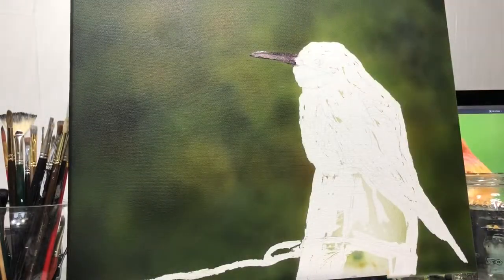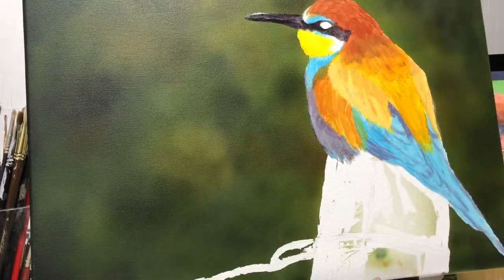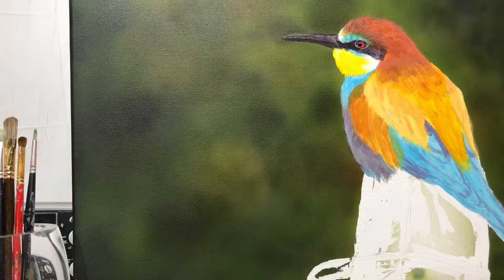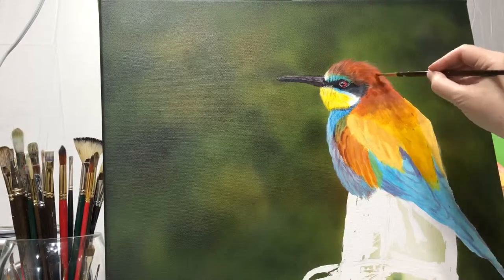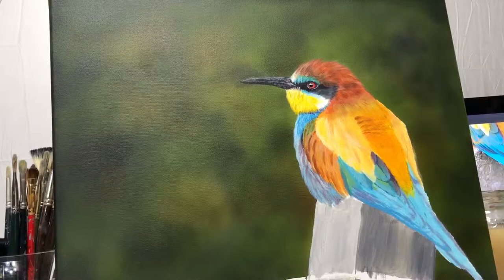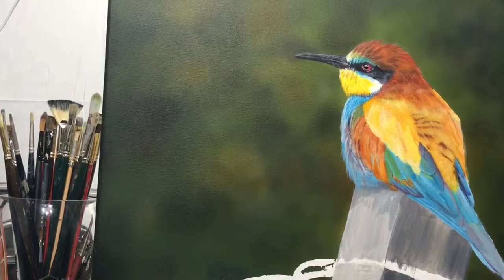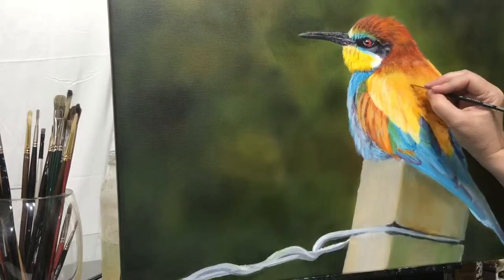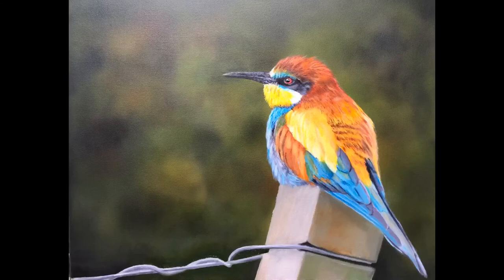Oil over acrylic bird painting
In this painting I used oil over acrylic paint. This is my first time painting a bird, and it was so much

Supplies:
Neo Gravity Feed dual action airbrush
Liquitex Basics acrylic paint
Golden Artists Colors acrylic paint
Windsor &  Newton professional acrylic paint
Golden High Flow Acrylics
Createx Wicked Colors
Windsor & Newton oil paint